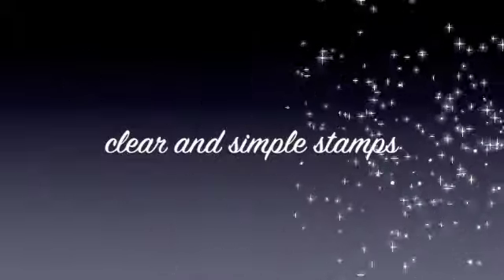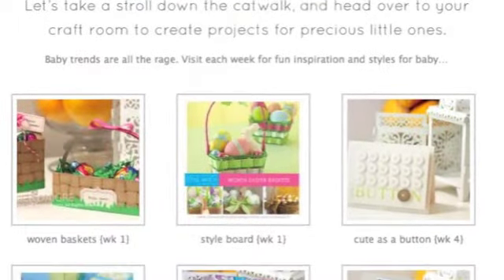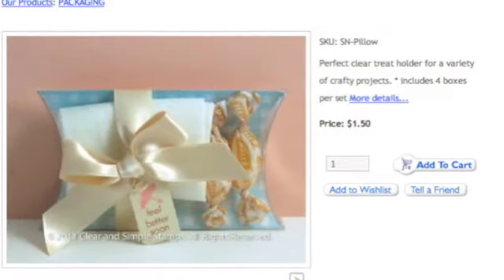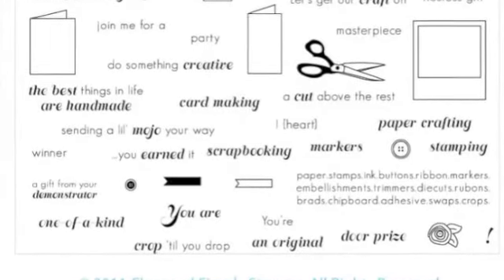Website Wednesday-Clear and Simple Stamps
Hola EVERYONE!  This week's featured site is CLEAR AND SIMPLE STAMPS! They have awesome stamps, inks, dies, ribbons  and much, much more!
Thanks for taking a peek!